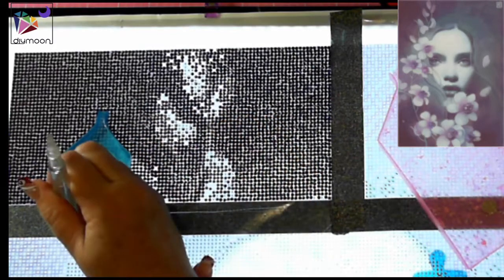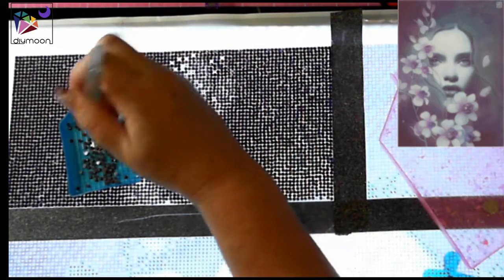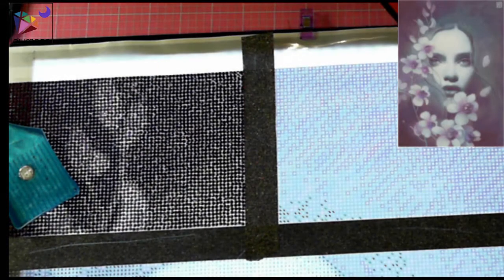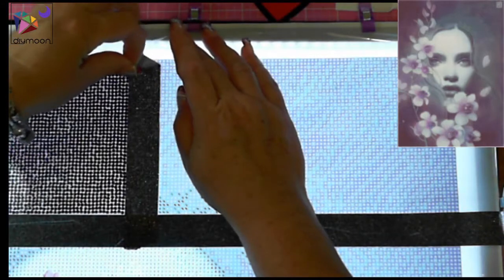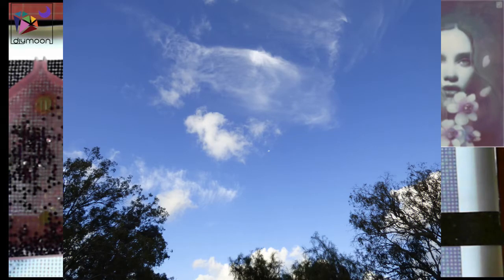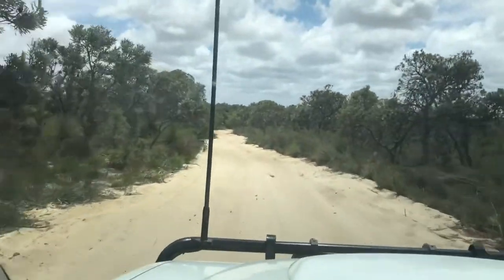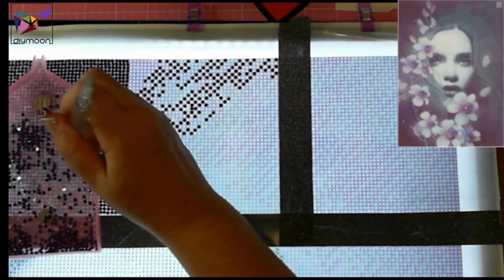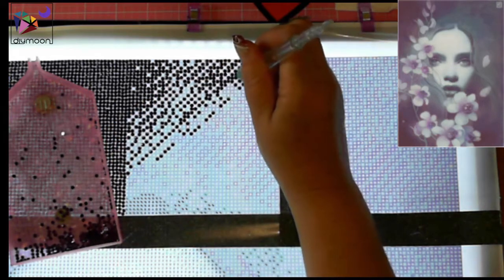WIP'n'Chat - Drift (Special Diamonds) DIYMoon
Join me for a WIP'n'Chat while I work on Drift and chat about things happening around me